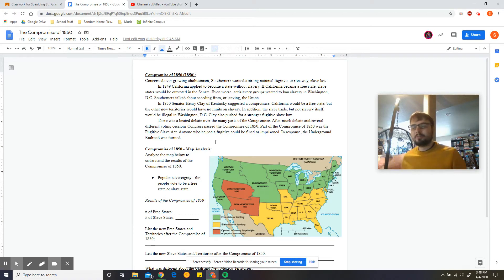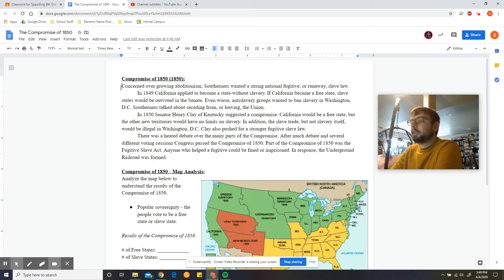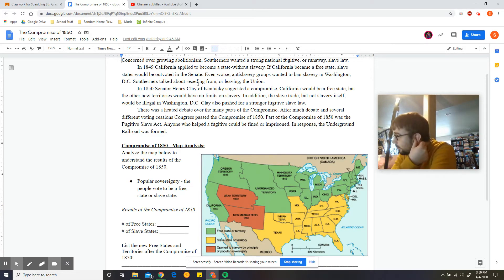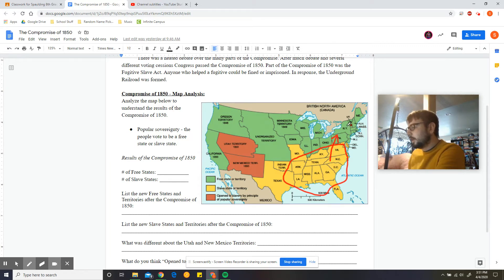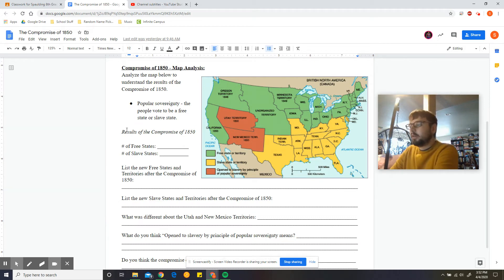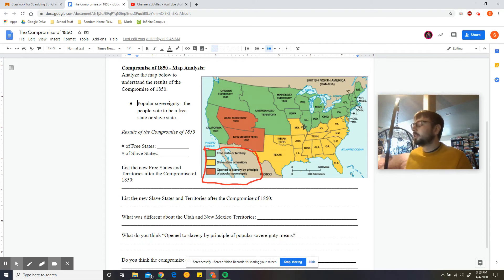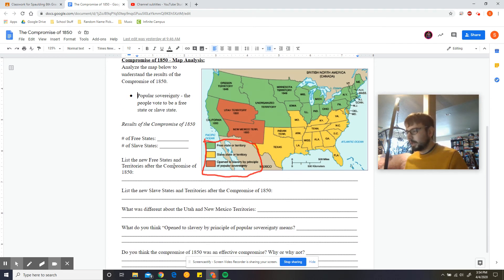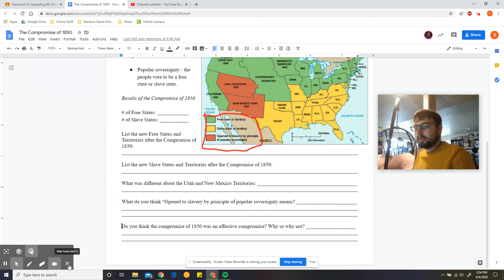Read Aloud - Compromise of 1850